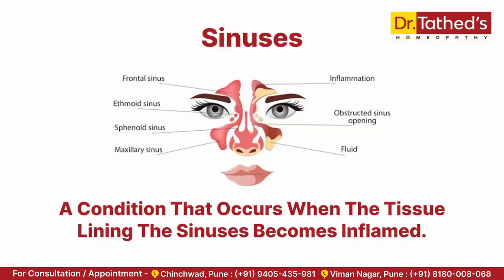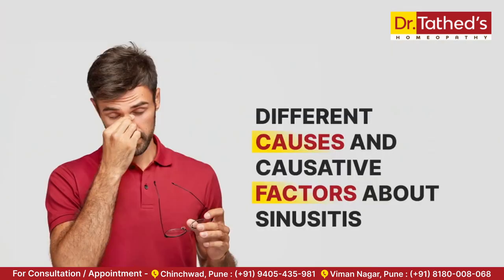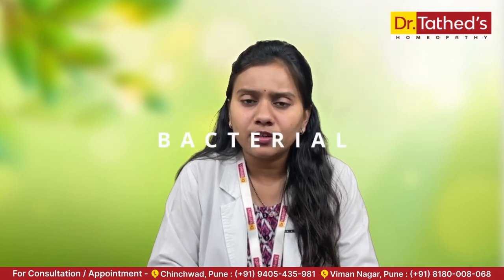Discover how homeopathy offers gentle and effective relief for Sinusitis Symptoms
Discover how homeopathy offers gentle and effective relief for sinusitis symptoms such as congestion, headaches, and facial pain. Learn about natural remedies tailored to individual symptoms, free from harsh chemicals and side effects. Say goodbye to constant discomfort and hello to holistic healing with homeopathy.

Clinic Add: Dr. Tathed's Homeopathy Clinic, Opp. Lokmanya Hospital, Chinchwad, Pune.